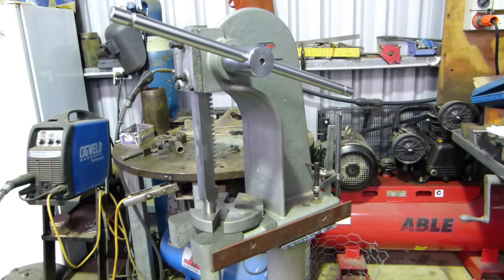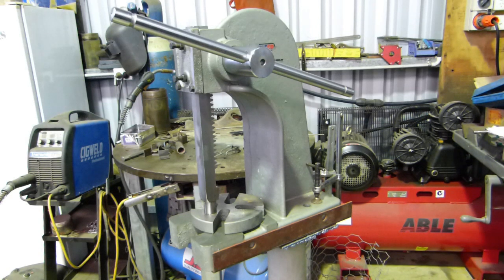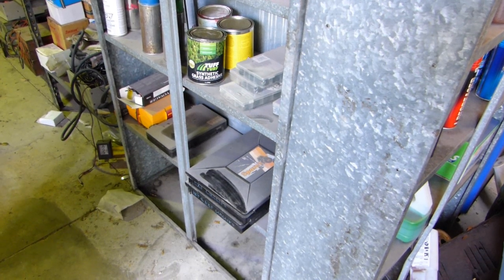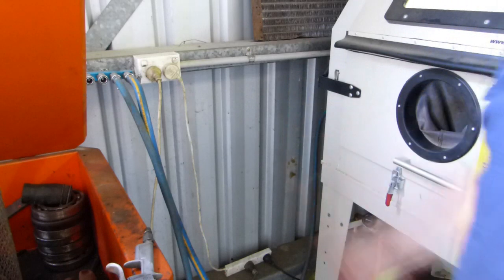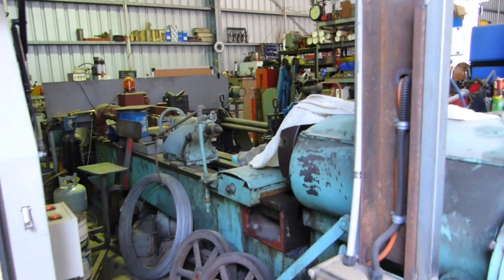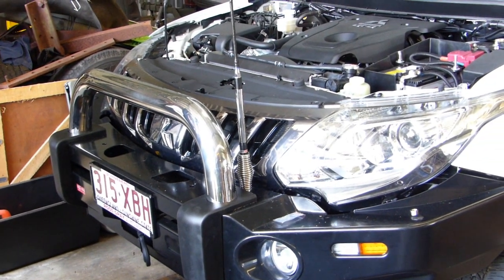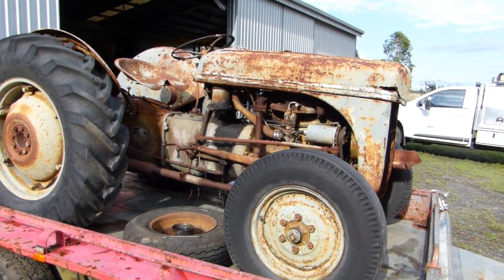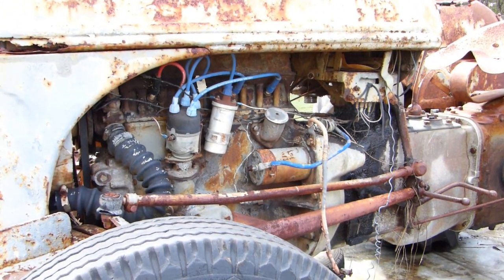Kangaroo Stew # 71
Weekly chat about goings on in Bundy Bears Shed. This week I shifted the blast cabinet and bought another tractor.